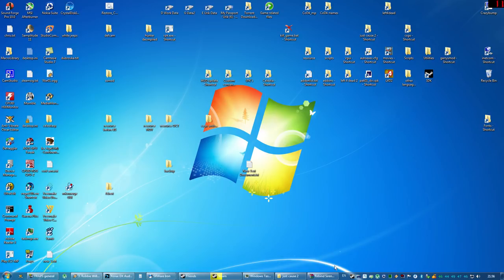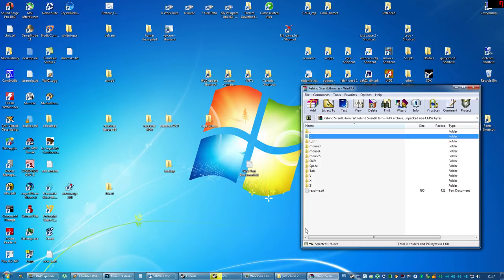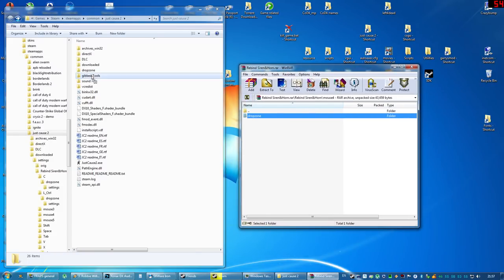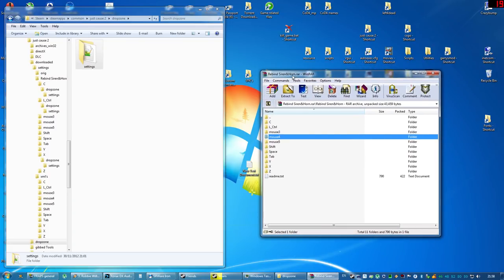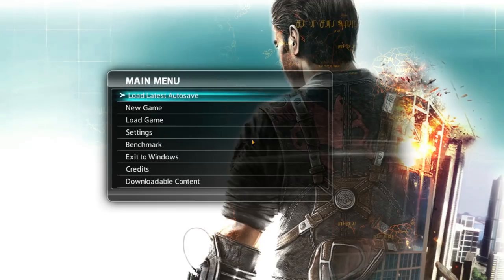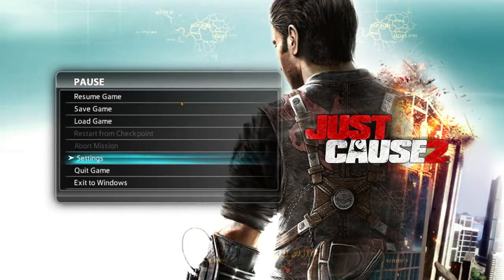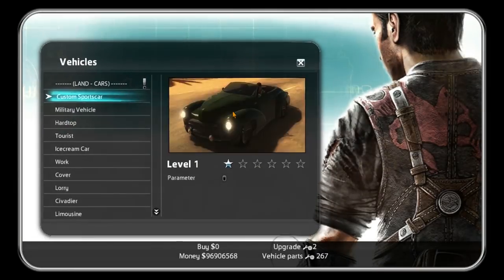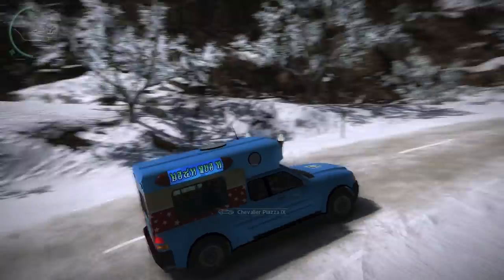JC2 changing vehicle horn & siren key solution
A workaround I came up with for re-assigning the control key for sounding vehicle horn / siren in Just Cause 2.
Please note that you have to use single player for that, as JCMP ignores dropzone folder.
feedback if you have problems with it or can't get it to work